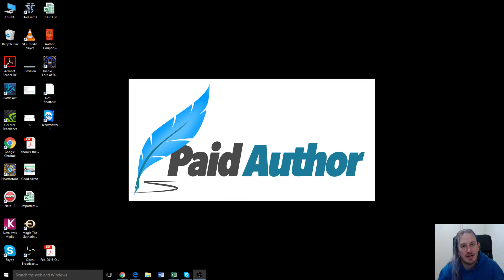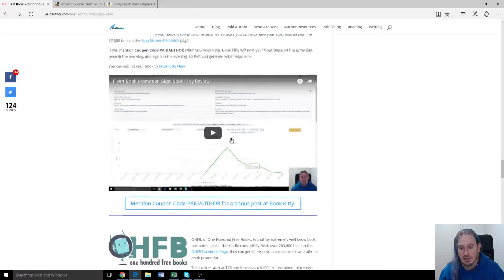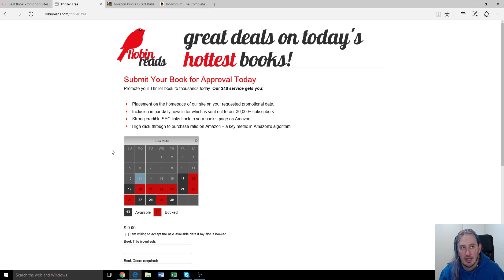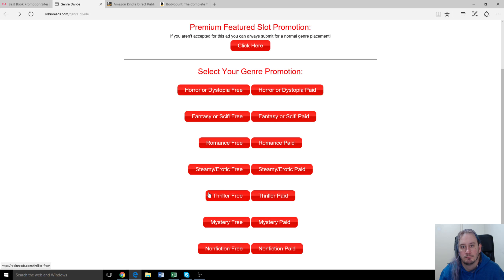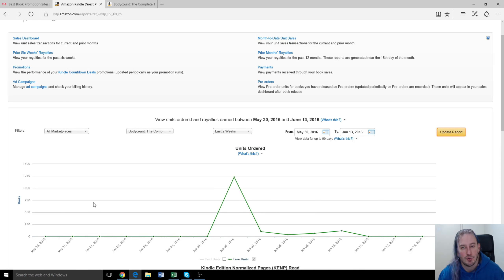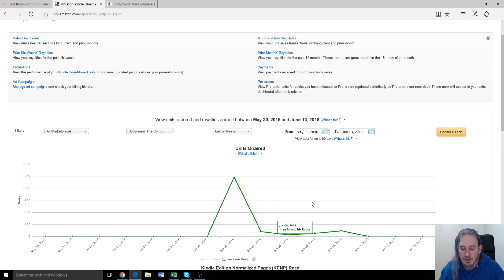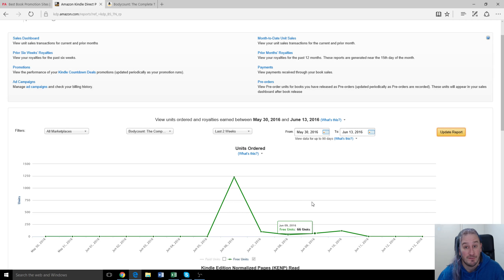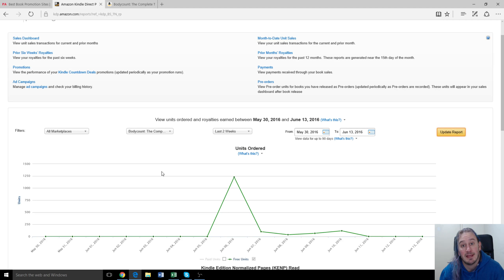Robin Reads Book Promotion Review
This was a promotion we ran with the ebook site Robin Reads. We ended up deciding to make our book free for a total of 5 days, which is the maximum they allow for books in Kindle Direct Publishing.

We got a total of 1,548 downloads over a 5 day period, which works out at about 2.5 cents per download. Definitely a good result.